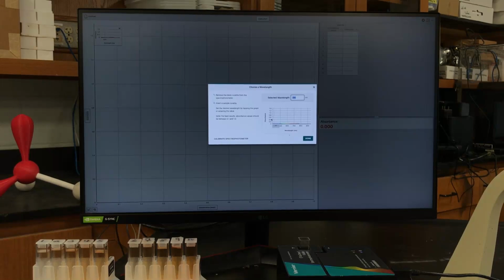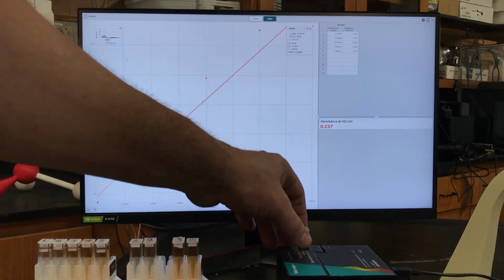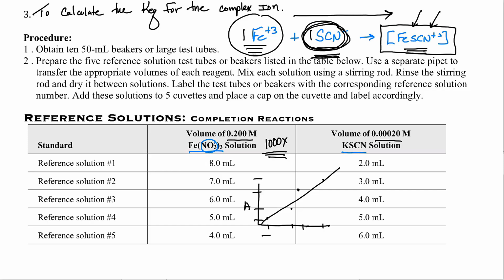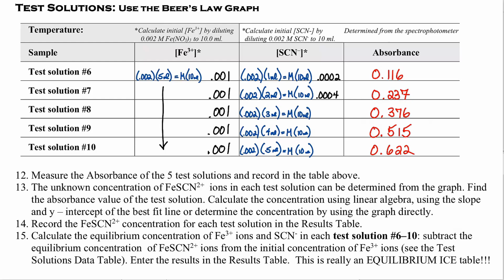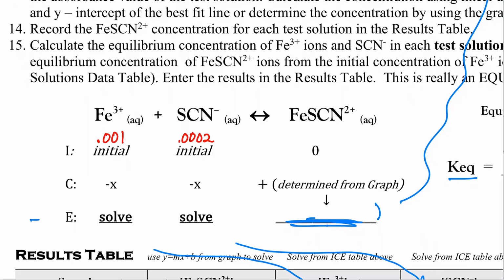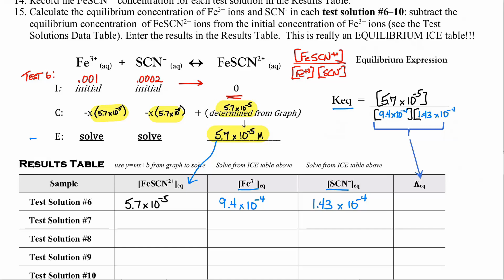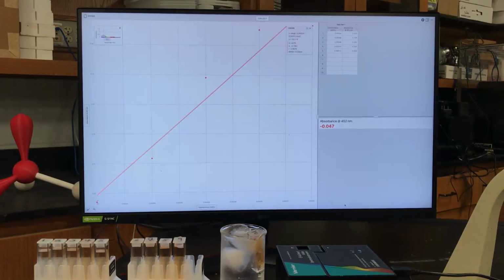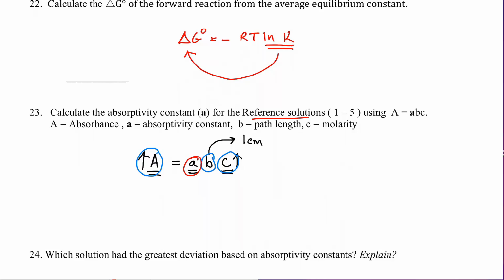Iron Thiocyanate Spectrophotometry Lab | Beer-Lambert Law & Equilibrium Constant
Master one of the most important AP Chemistry and General Chemistry laboratory experiments: Spectrophotometry using the Iron(III)-Thiocyanate (FeSCN+2Equilibrium) Reaction:  *Fe⁺³  +   SCN¹⁻  ↔   FeSCN⁺² *

In this complete virtual lab, you'll learn exactly how to use a spectrophotometer, construct a Beer's Law calibration curve, determine unknown concentrations, complete ICE tables, calculate the equilibrium constant (Keq), and interpret equilibrium shifts using Le Châtelier's Principle.

8:08   - Begin the review of lab calculations
21:30 - Calculating the Keq for test solutions.
37:59  - Cuvette in ice bath placed into the spectrophotometer

Whether you're preparing for the AP Chemistry Exam, completing a college chemistry lab, or reviewing equilibrium concepts, this step-by-step walkthrough explains every calculation and every concept.

In this lesson you'll learn:

✅ How spectrophotometry works
✅ Choosing the wavelength of maximum absorbance (λmax)
✅ Beer-Lambert (Beer's) Law
✅ Creating a calibration curve
✅ Reference vs. unknown solutions
✅ Iron(III)-thiocyanate equilibrium
✅ Using dilution calculations (M₁V₁ = M₂V₂)
✅ Solving unknown concentrations
✅ ICE Tables
✅ Calculating the Equilibrium Constant (Keq)
✅ Le Châtelier's Principle
✅ Effect of temperature on equilibrium
✅ Calculating ΔG° from Keq
✅ Absorptivity constant (ε)
✅ Common spectrophotometry errors and limitations

This experiment follows the classic Iron Thiocyanate Equilibrium Lab, one of the most common equilibrium experiments used in AP Chemistry and introductory college chemistry courses.

If you're struggling with equilibrium, Beer's Law, or laboratory calculations, this video will walk you through every step.

📚 Continue learning with AP Chemistry University

✔ Guided Notes
✔ Worksheets
✔ Unit Lessons
✔ Practice Quizzes
✔ FRQ Reviews